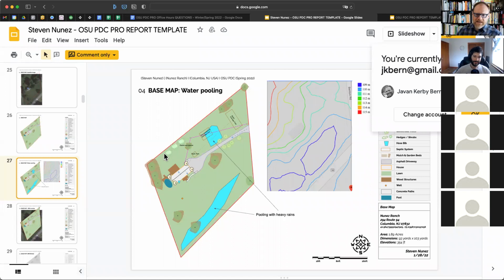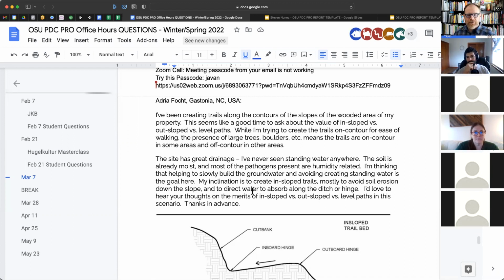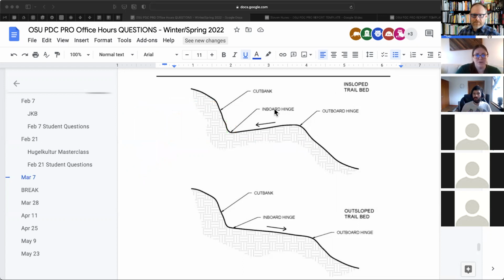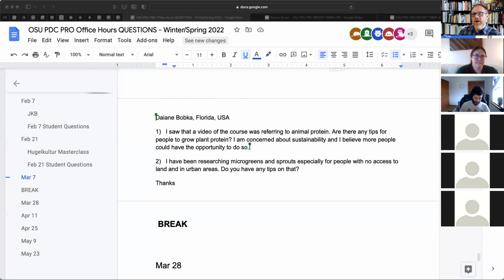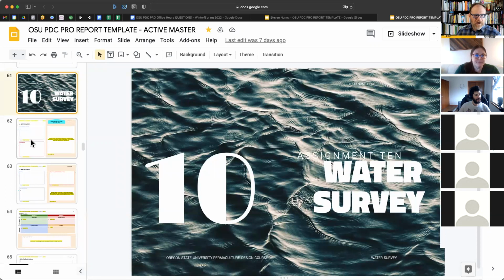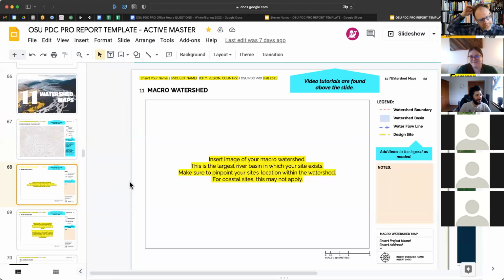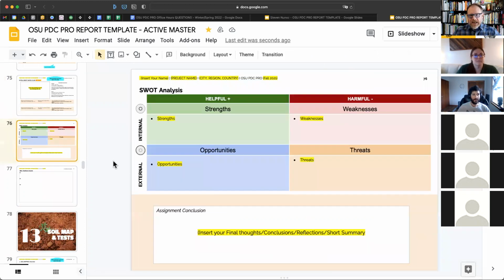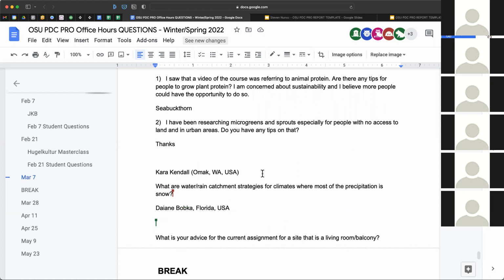Office Hours Q and A - OSU PDC PRO - Winter/Spring 2022 - 5/10 - Catching Snow, Pathways and Erosion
OSU PDC PRO - Winter/Spring 2022 - Office Hours Q and A

01:22 QUESTION:Can you store pool water for future use?
03:23 QUESTION: What should I do in advance, assuming the pool will fail in the future?
PRINCIPLE: Preparing for Failure
PRINCIPLE: Insuring your assets for longevity
10:27 QUESTION: What is the best type of path to use in design - in sloped vs. outsloped vs a level path?
PRINCIPLE: Soil Erosion Triangle
PRINCIPLE: Use 1 or 2 small test sections for a year and the evaluate which one works the best
BOOK: The Quervo Coalition of Erosion Control Guide
COURSE : Low Tech Erosion Control
22:45 QUESTION: Do you have any tips for growing plant protein?
BOOK: The Power of Pulses by Dan Jason
Seed Sanctuary of Canada - Salt Spring Seeds
32:00 QUESTION: Do you have any tips on growing microgreens and sprouts?
39:35 NEXT ASSIGNMENTS
 10 -Water Survey
 11- Watershed Maps
 12- Site Water Flow Analysis
56:49 QUESTION:Can we go over catchment strategies for climates where the bulk of precipitation is snow?
1:03:14 What is your advice for the current assignment where the site is a living room/ balcony ?
1:04:28 What are the solutions to not have ice and snow fall on your head when you have no gutters on a roof ?
1:10:07 Join the WEBINAR on FRiday March 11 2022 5:00 pm PST - Wildfire and Bushfire

BOOK : Essential Bushfire Safety Tips